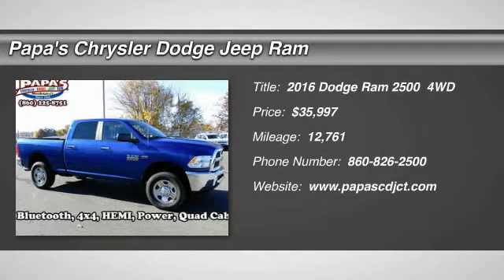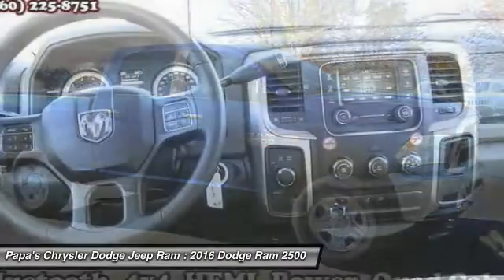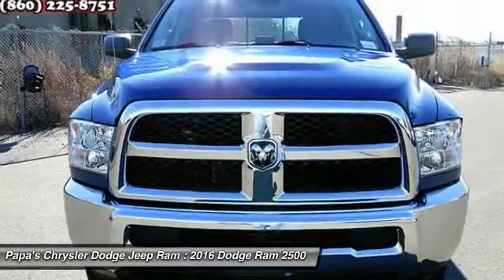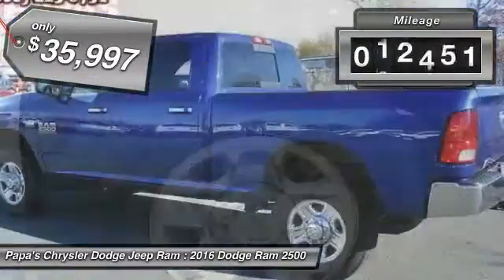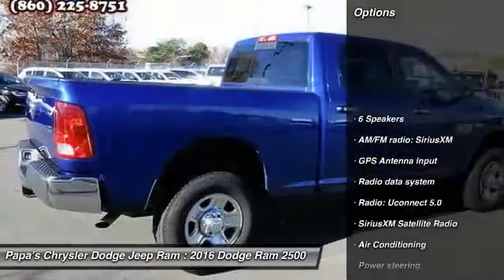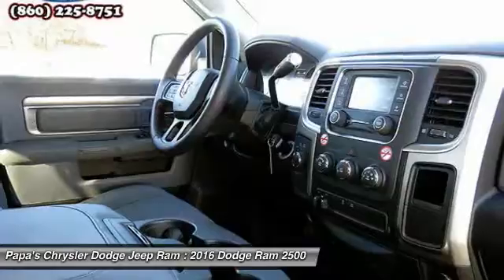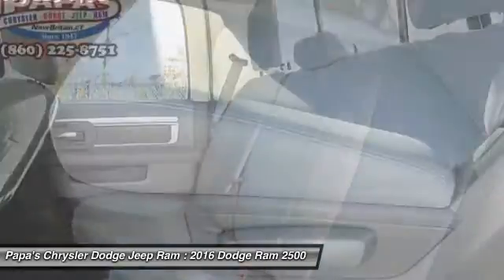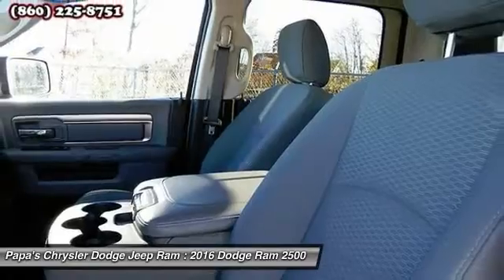2016 Dodge Ram 2500 New Britain CT U11775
2016 Dodge Ram 2500 SLT - $35997

585 E. Main St